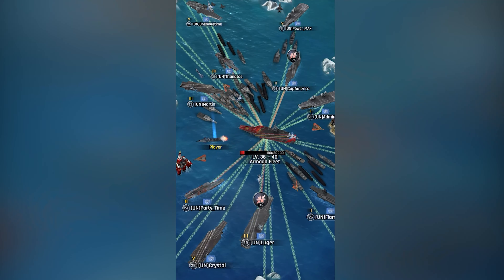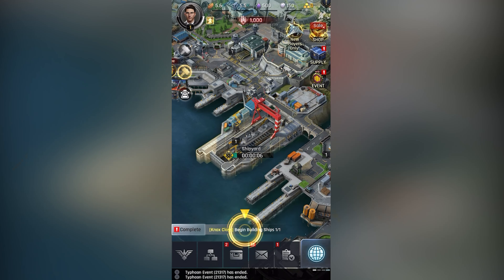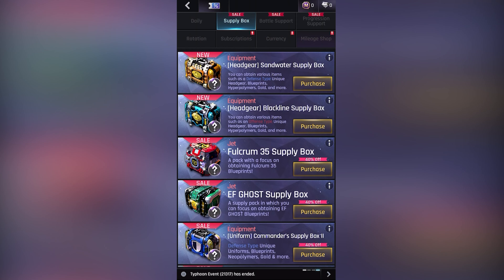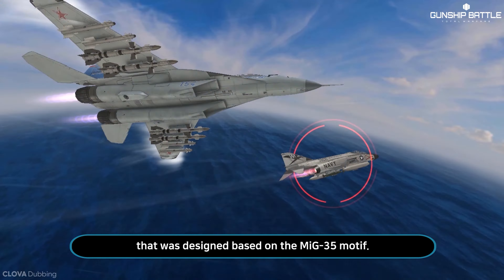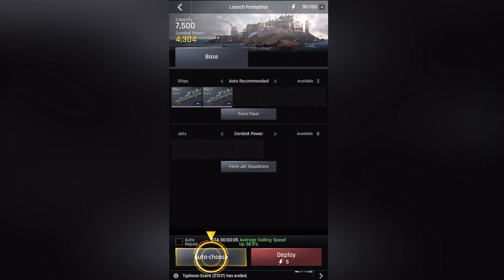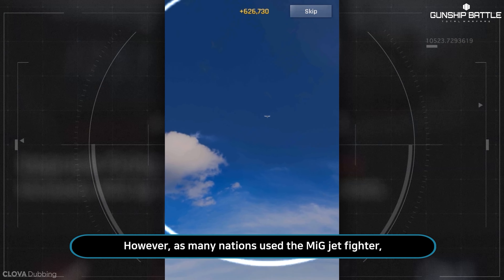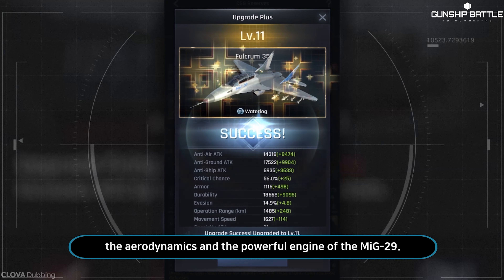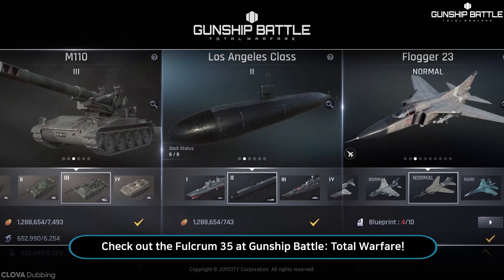Gunship Battle: Total Warfare - Best MMO Strategy Game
Battle enemy units to defend your base and save the world. Become an Admiral and lead your troops to end the battle and dominate the ocean!

Let us know what you think of Gunship Battle Total Warfare below!

In addition to the regular content, this video contains content made in collaboration with Gunship Battle: Total Warfare. No restrictions were made on any sort of critique whatsoever, nor was I told what to say or do, all additional content is of my own opinion and creation.